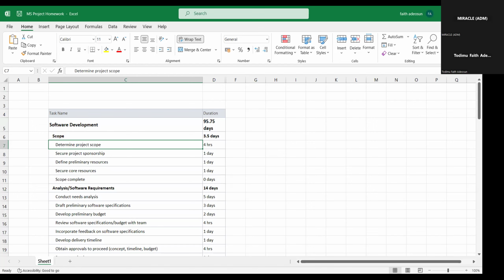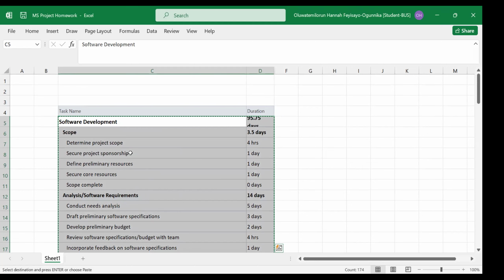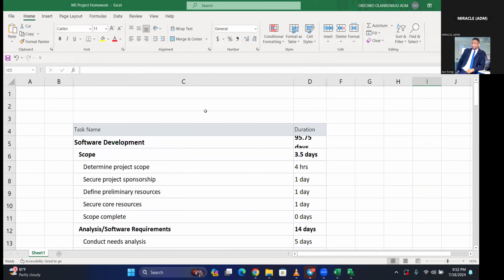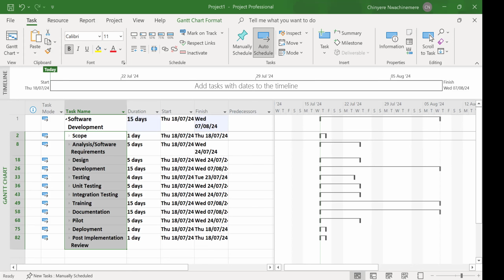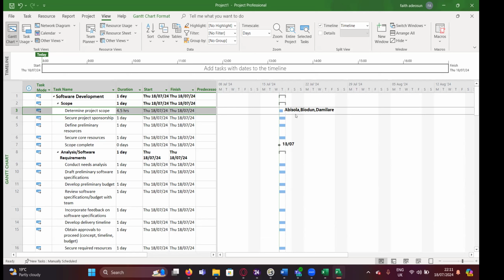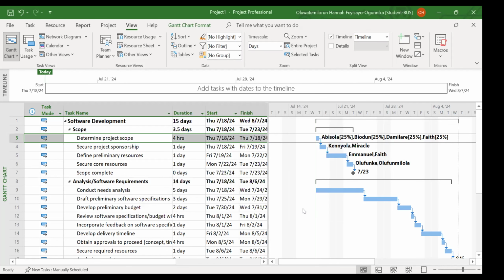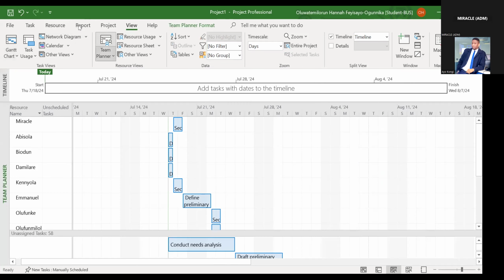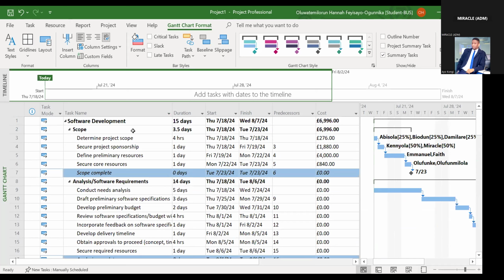Project Planning Exercise